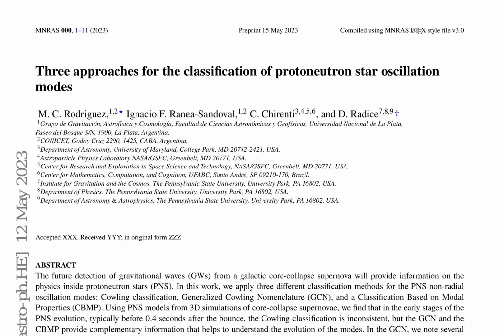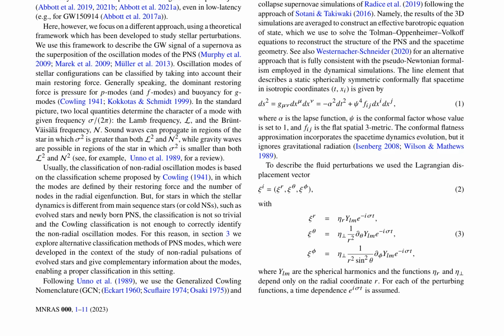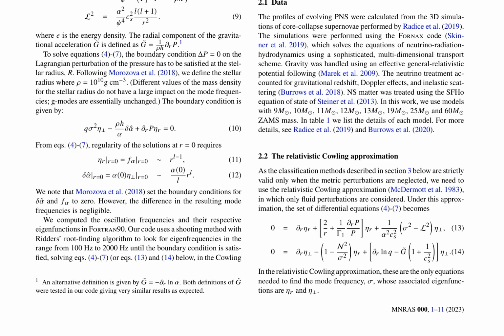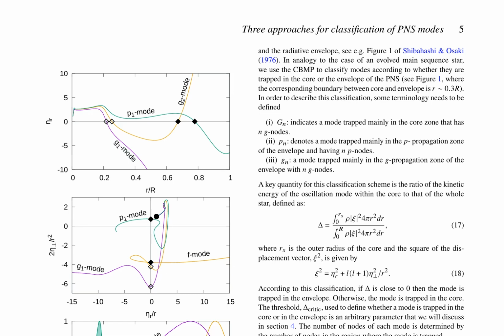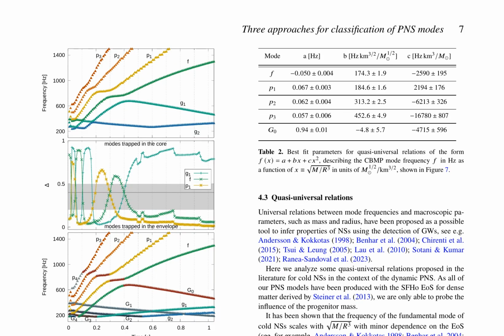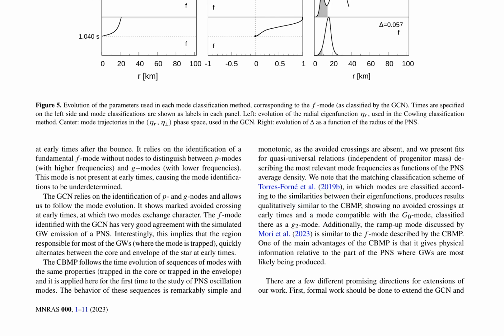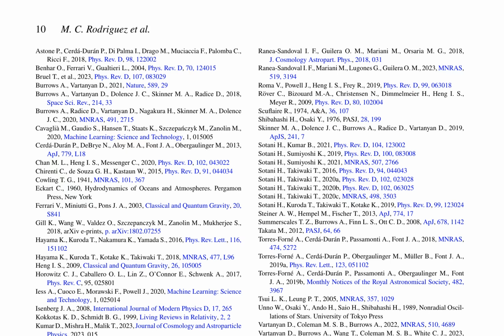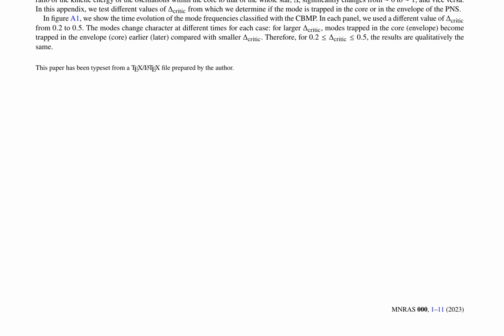Three approaches for the classification of protoneutron star oscillation modes - ArXiv:2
Title: Three approaches for the classification of protoneutron star oscillation modes

Authors: M. C. Rodriguez, Ignacio F. Ranea-Sandoval, C. Chirenti, D. Radice

Abstract:
The future detection of gravitational waves (GWs) from a galactic core-collapse supernova will provide information on the physics inside protoneutron stars (PNS). In this work, we apply three different classification methods for the PNS non-radial oscillation modes: Cowling classification, Generalized Cowling Nomenclature (GCN), and a Classification Based on Modal Properties (CBMP). Using PNS models from $3$D simulations of core-collapse supernovae, we find that in the early stages of the PNS evolution, typically before $0.4$ seconds after the bounce, the Cowling classification is inconsistent, but the GCN and the CBMP provide complementary information that helps to understand the evolution of the modes. In the GCN, we note several avoided crossings as the mode frequencies evolve at early times, while the CBMP tracks the modes across the avoided crossings. We verify that the strongest emission of GWs by the PNS corresponds to the $f$-mode in the GCN, indicating that the mode trapping region alternates between the core and the envelope at each avoided crossing. At later times, approximately $0.4$ seconds after the bounce, the three classification methods present a similar description of the mode spectrum. We use our results to test universal relations for the PNS modes according to their classification and find that the behaviour of the universal relations for $f$- and $p$-modes is remarkably simple in the CBMP.